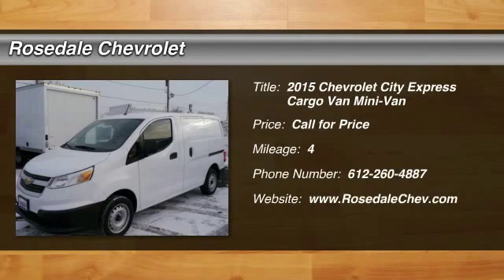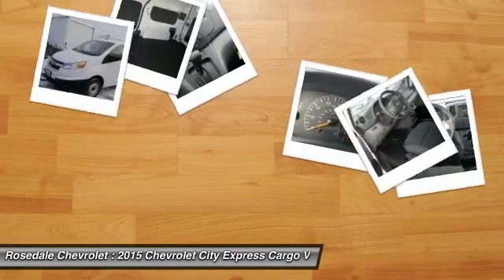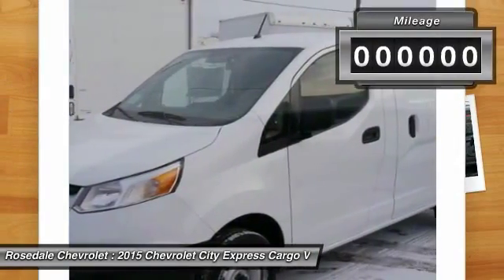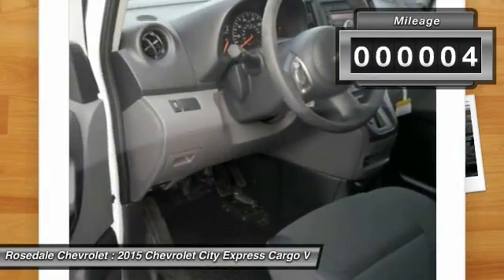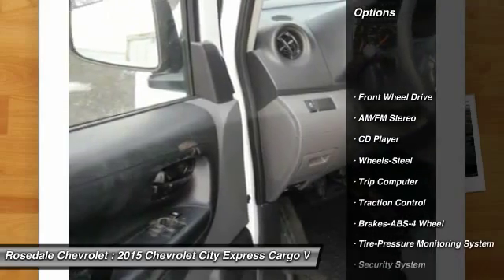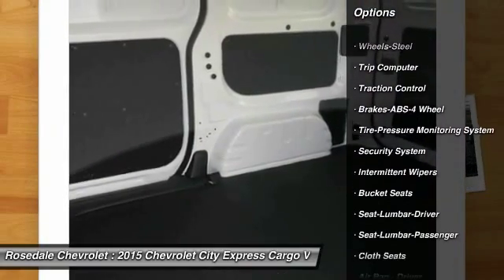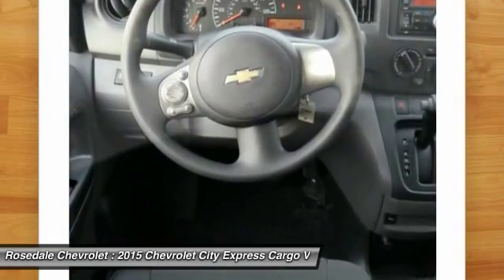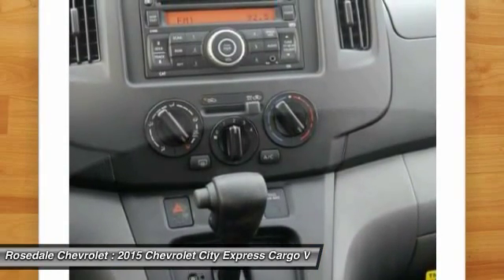2015 Chevrolet City Express Cargo Van Roseville, Fridley, St. Paul, Minneapolis 158430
2015 Chevrolet City Express Cargo Van LS

Rosedale Chevrolet
2845 Interstate 35 W

LS trim, DESIGNER WHITE exterior and MEDIUM PEWTER interior. BLUETOOTH FOR PHONE, PERSONAL CELL PH... 1LS PREFERRED EQUIPMENT GROUP, ENGINE, 2.0L DOHC I4, REAR PARK ASSIST. FUEL EFFICIENT 26 MPG Hwy/24 MPG City! CLICK NOW! KEY FEATURES INCLUDE: . Alarm, Electronic Stability Control, Bucket Seats, 4-Wheel ABS, Luggage Rack. OPTION PACKAGES: REAR PARK ASSIST, BLUETOOTH FOR PHONE, PERSONAL CELL PHONE CONNECTIVITY TO VEHICLE AUDIO SYSTEM, 1LS PREFERRED EQUIPMENT GROUP includes Standard Equipment, AUDIO SYSTEM, AM/FM STEREO with CD player, seek-and-scan, digital clock, TheftLock, random select, auxiliary audio jacks and 2 front door speakers (STD), ENGINE, 2.0L DOHC I4 (131 hp [97.7 kW]@ 5200 rpm, 139-lb-ft of torque [187.6 N-m]@ 4900) (STD), TRANSMISSION, XTRONIC CVT (CONTINUOUSLY VARIABLE TRANSMISSION) (STD). LS with DESIGNER WHITE exterior and MEDIUM PEWTER interior features a 4 Cylinder Engine with 131 HP at 5200 RPM*. EXPERTS CONCLUDE: More maneuverable than bigger, standard-size cargo vans; economical four-cylinder engine. -Edmunds.com. Great Gas Mileage: 26 MPG Hwy. WHO WE ARE: Contact our Internet Team, Reily, Drew or Shane for additionl information. Thank you for visiting our website ! Horsepower calculations based on trim engine configuration. Fuel economy calculations based on original manufacturer data for trim engine configuration. Please confirm the accuracy of the included equipment by calling us prior to purchase.